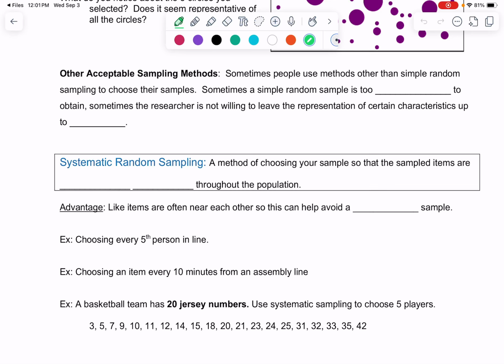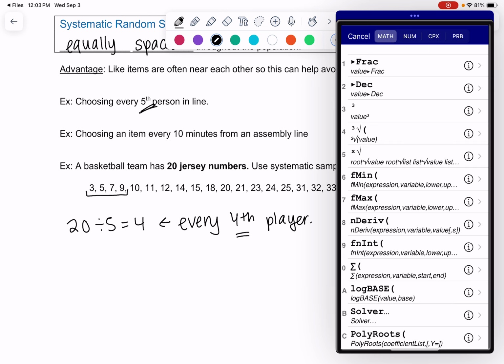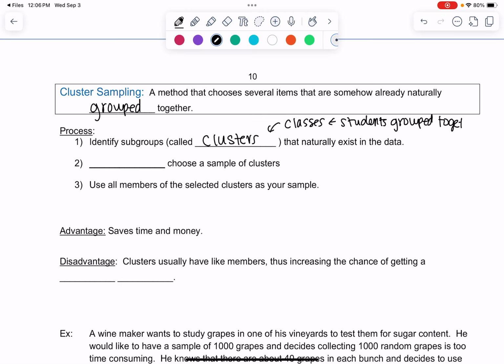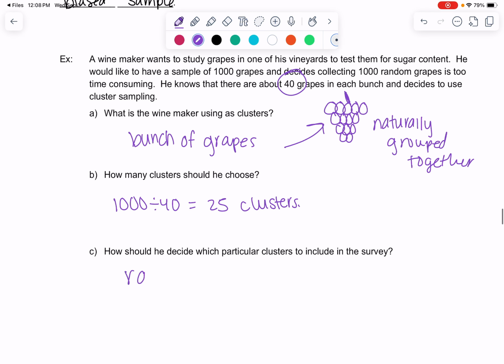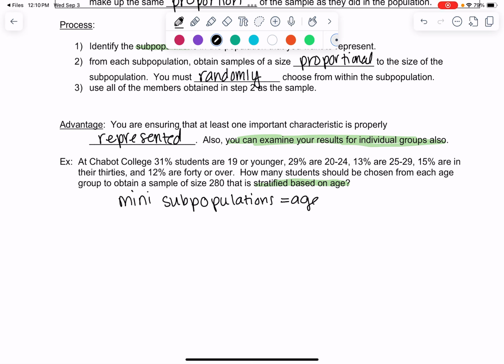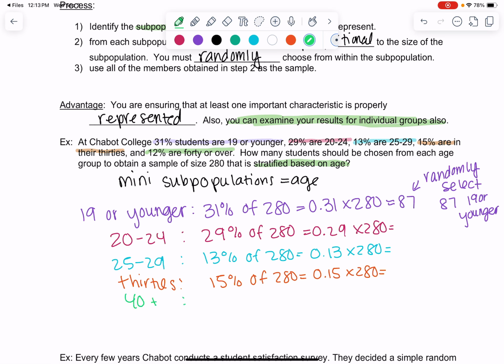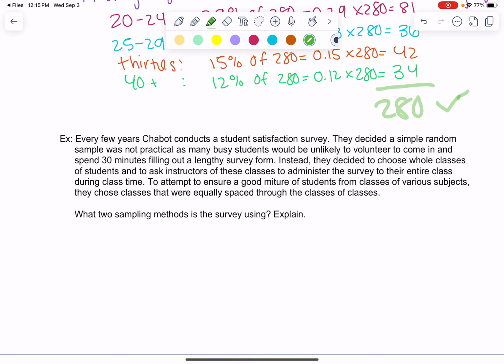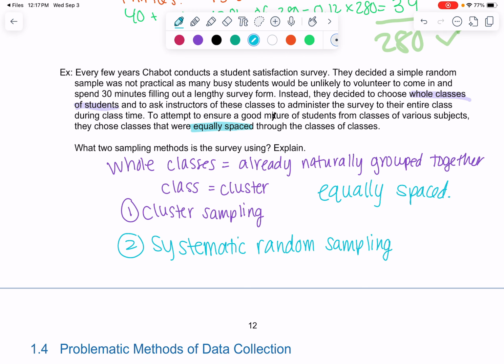Math 43 section 1.3 other acceptable sampling methods